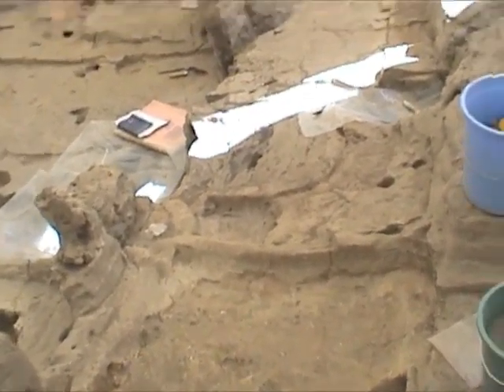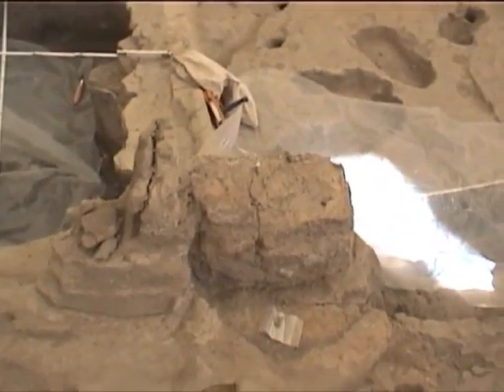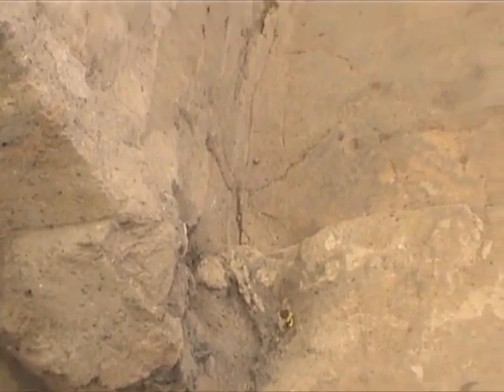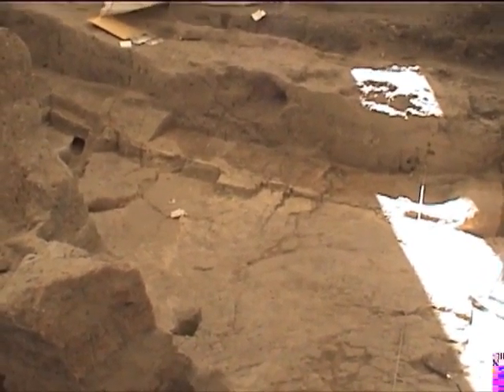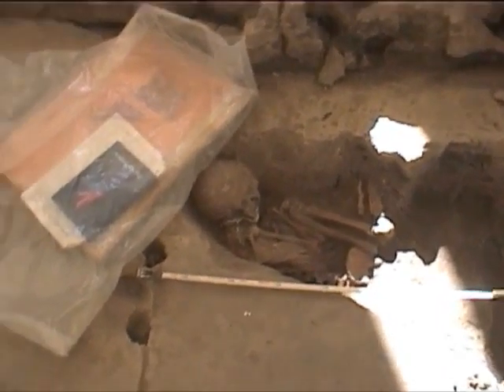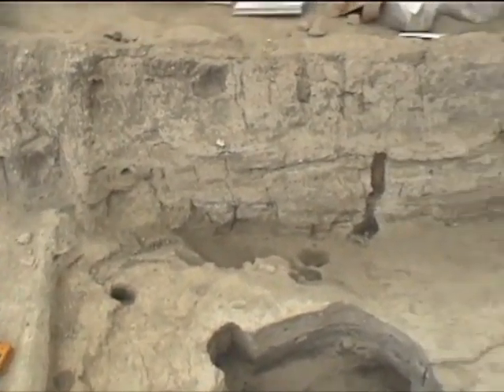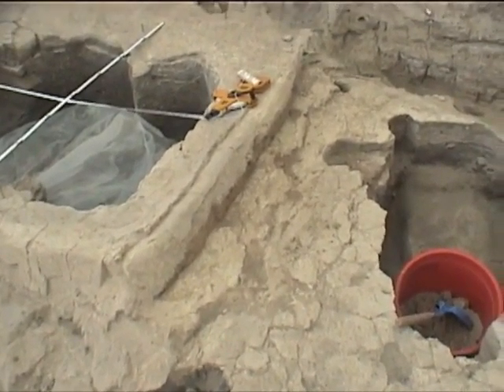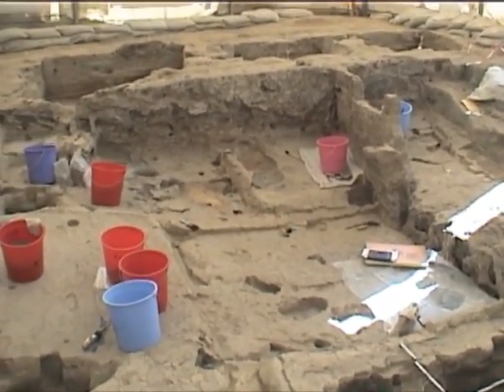LHotH BACH 081700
Video record of Events and daily video diary in the BACH Area of Çatalhöyük on August 17, 2000; videographer: Michael Ashley